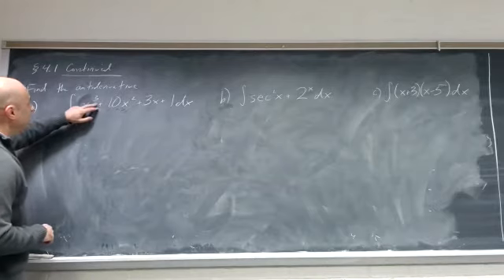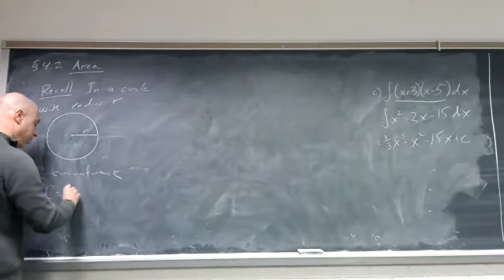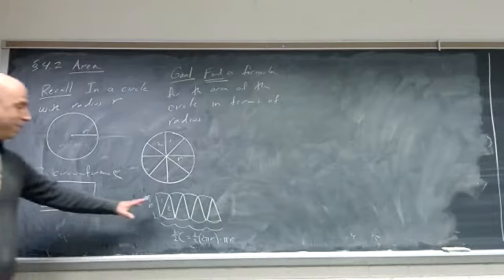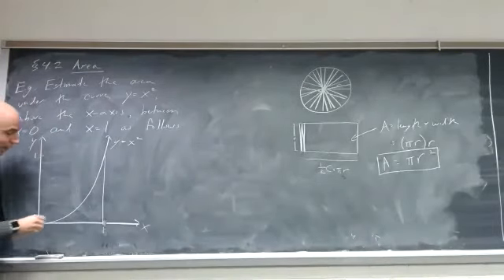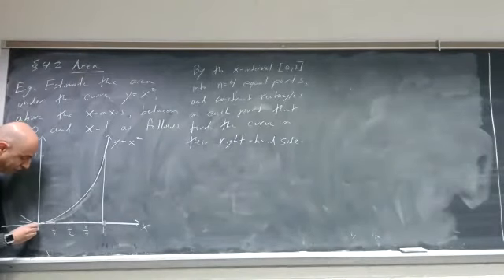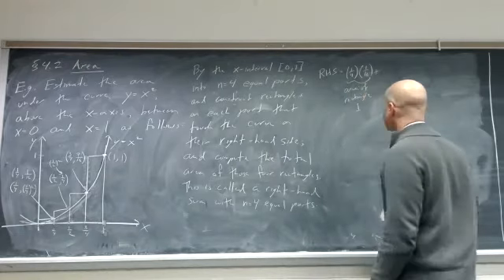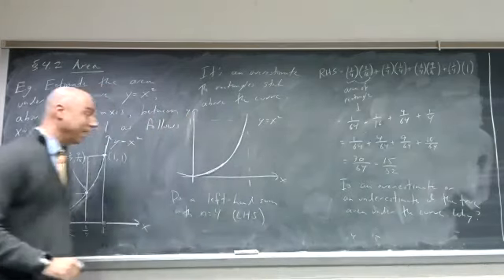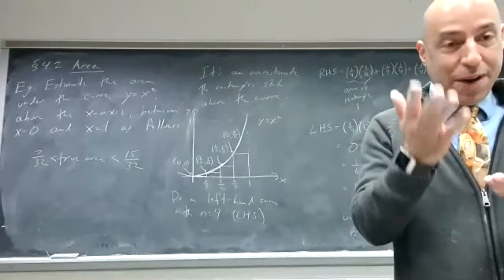MATH 149 Class 33